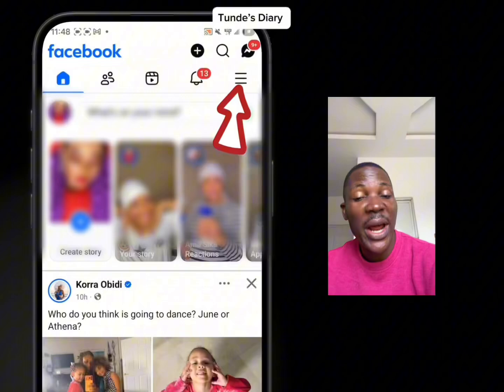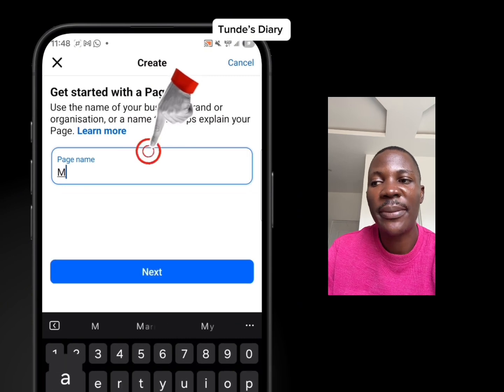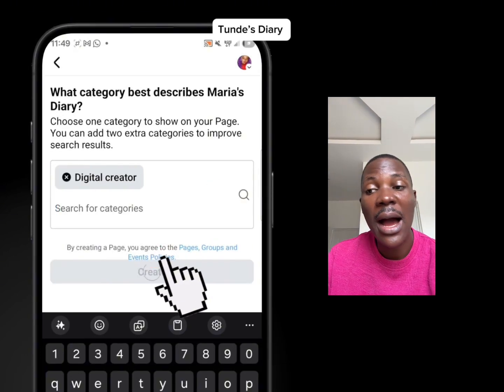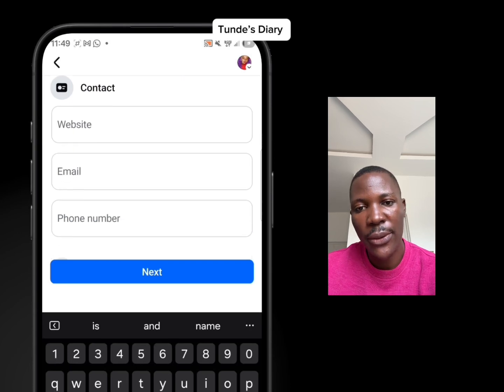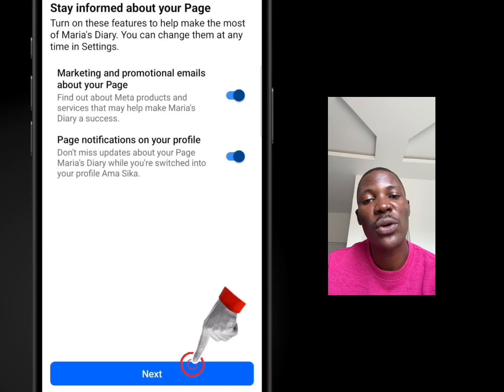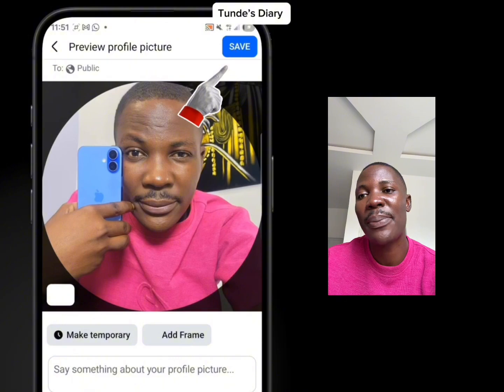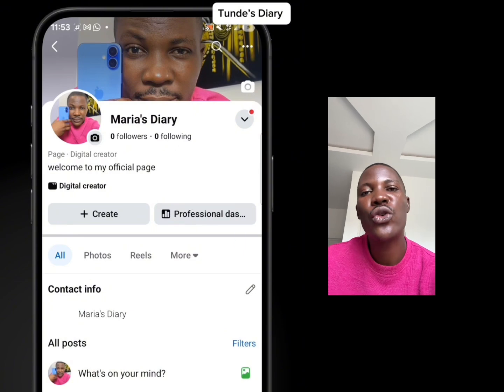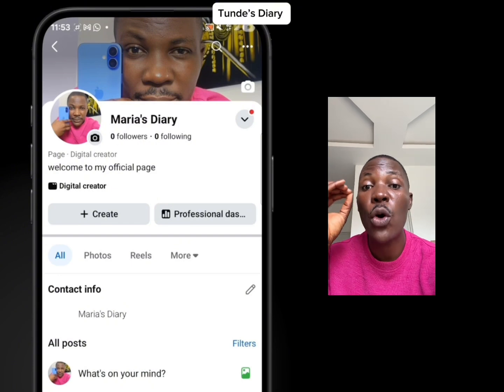How to create Monetizeable Facebook Business Page for content creation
Want to start making money from your Facebook page? In this video, I will show you step-by-step how to create a monetizable Facebook Business Page the right way. You’ll learn the correct settings, requirements, and tips to help your page qualify for Facebook monetization faster.

If you’re a content creator, business owner, or beginner, this tutorial will help you set up your page professionally and start building an audience that can generate income.